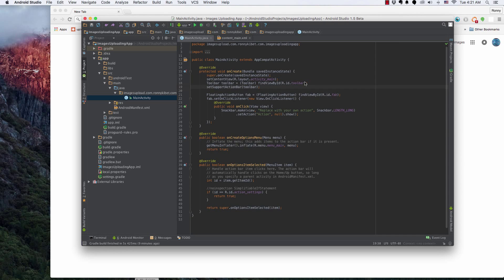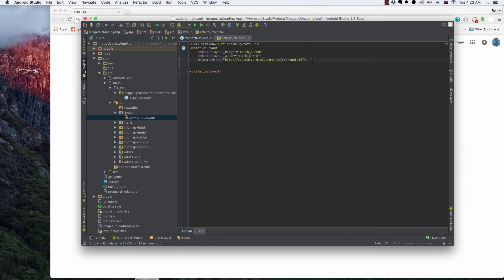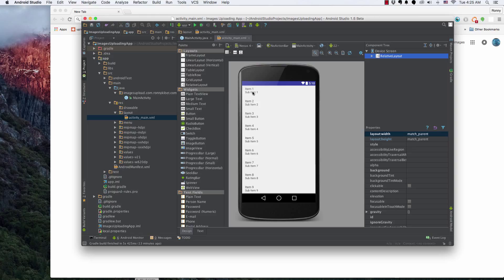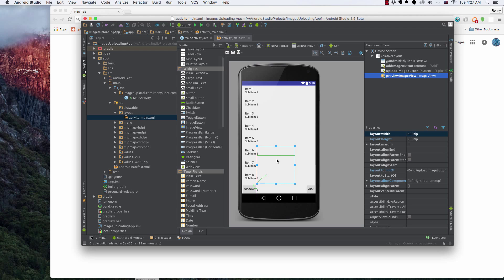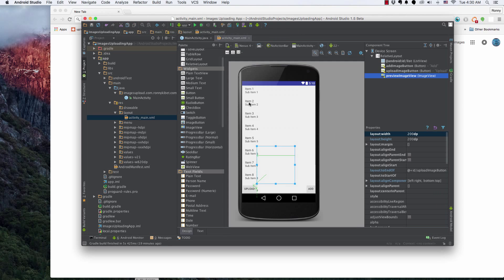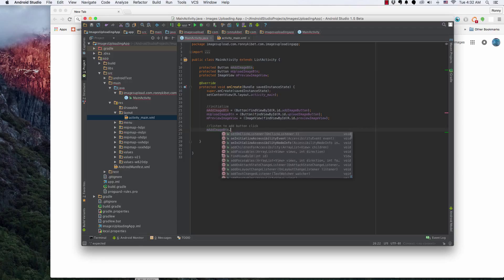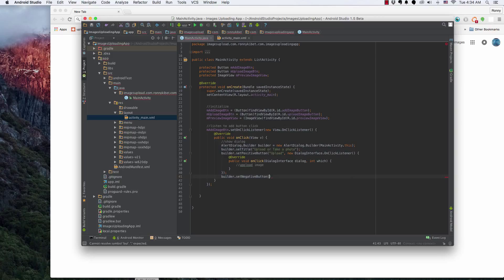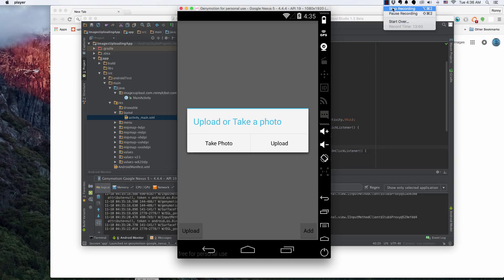Uploading and Fetching images. Parse and Android. Part 1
All the files used in this project are in the source file. Download and go through the project structure to retrieve the files.